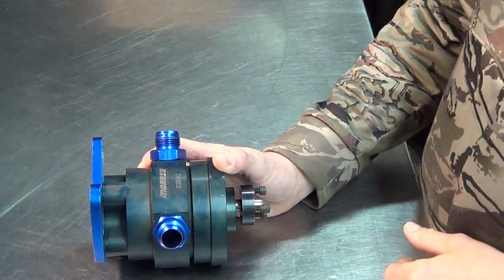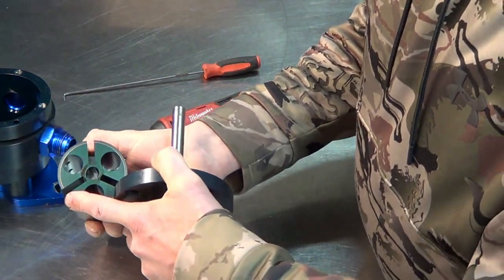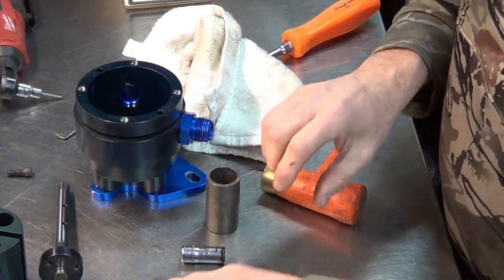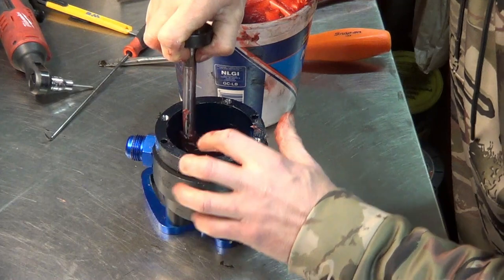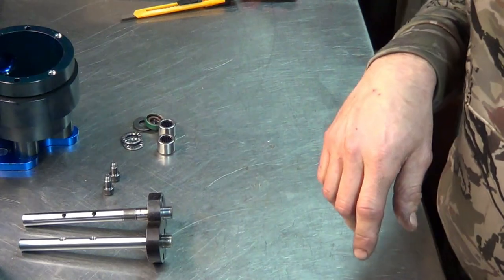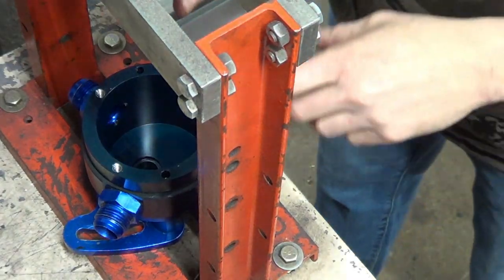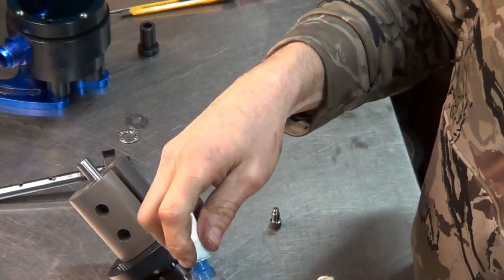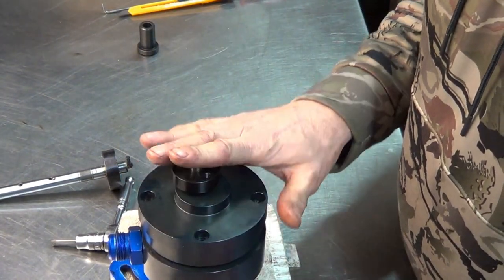I bought a junk used Moroso 22640 Vacuum pump on eBay and fixed it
Buyer beware.. I bought a used vacuum pump on the old eBay and got screwed. Here is how I fixed it.